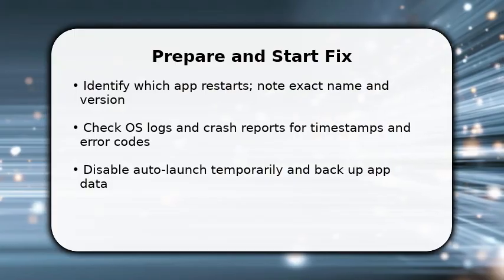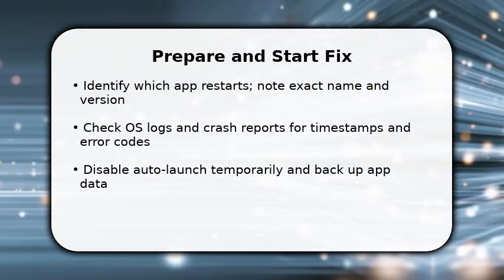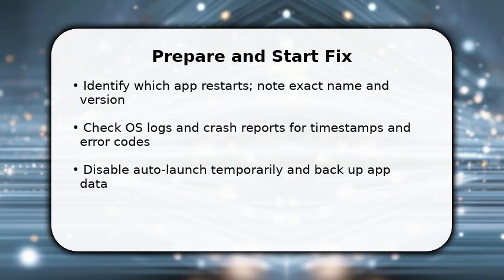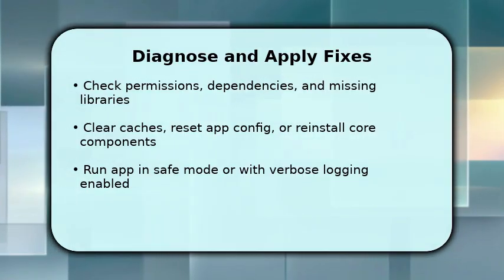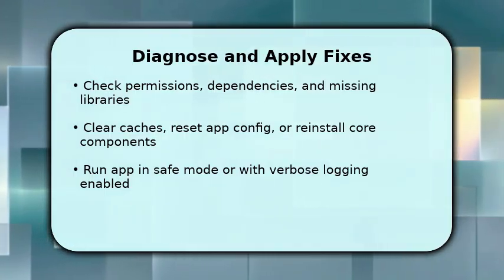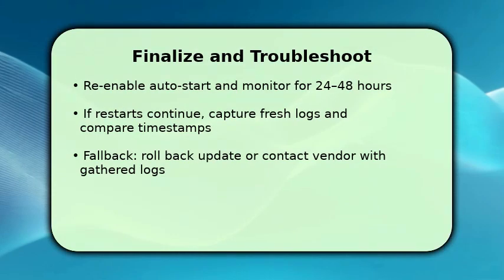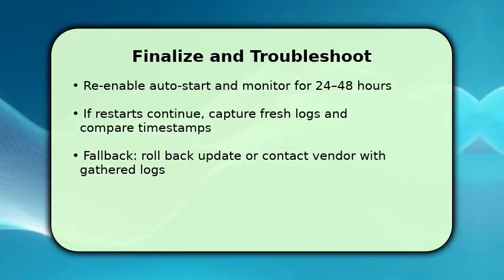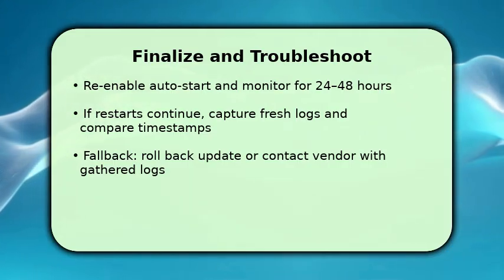How to Fix Auto Restart Apps (easy Method)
How to Fix Auto Restart Apps (easy Method) | 🔒 Surfshark VPN Deal — Stay private and secure. $1.99/mo + 3 Months Free ▸

Discover the simple steps to prevent auto-restarting apps on your device. This quick guide covers troubleshooting common issues that lead to unwanted app restarts, ensuring a smoother user experience.

auto restart, fix autostart issue, prevent app resetting, troubleshoot auto-restarting apps, smooth device usage